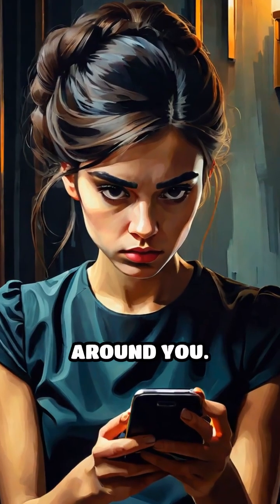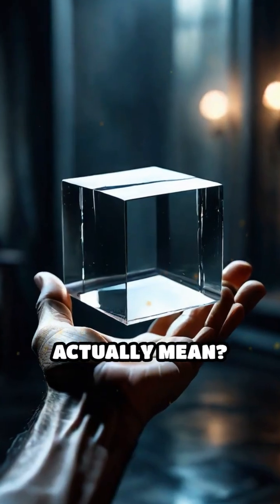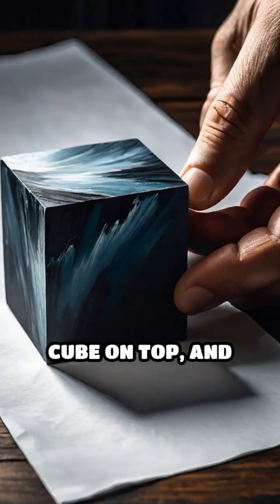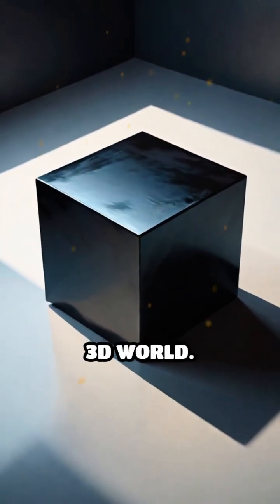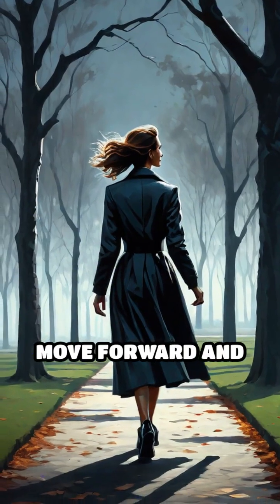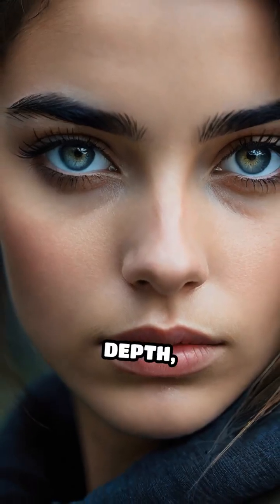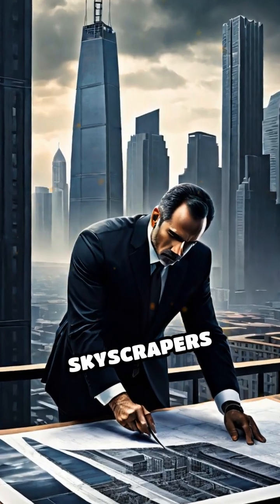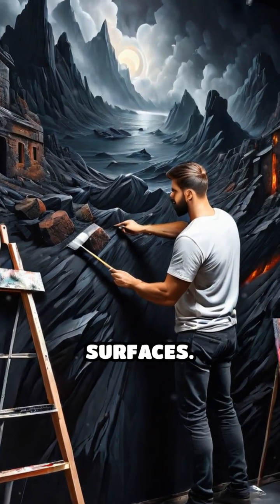🌌 The Magic of 3D: Understanding Our Space | How Dimensions Shape Reality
Why do we live in a 3-dimensional world?
From the objects we touch to the space we move through, 3D shapes everything about our reality — but how does it actually work?

In this eye-opening episode of Todayfacts, we break down the science behind three dimensions, and why it’s so fundamental to everything we know — from physics to art, from gaming to the universe itself.

🔭 What you'll explore:

The basics of length, width, and height

How 3D differs from 2D and higher dimensions

Real-world examples of 3D space

Why understanding dimensions helps us see the world differently

Whether you're a student, a science lover, or just curious — this is your simple yet powerful guide to the space we live in.